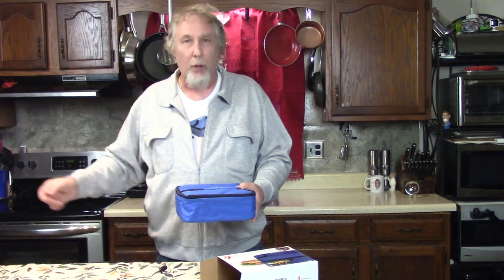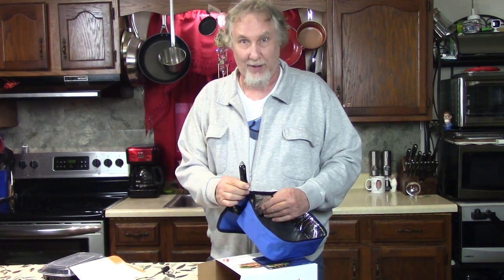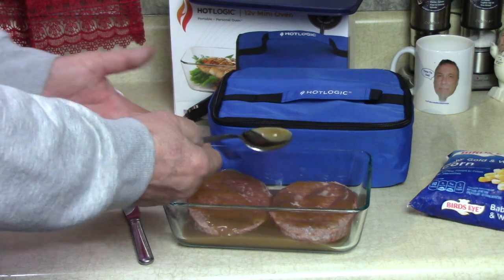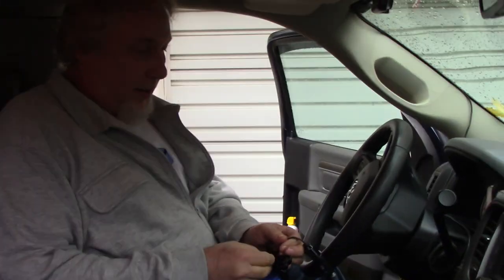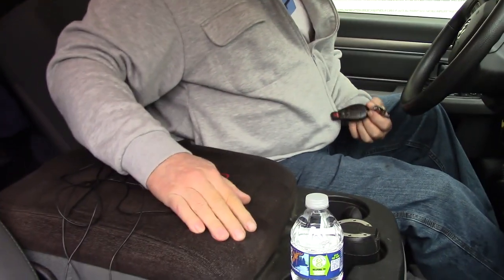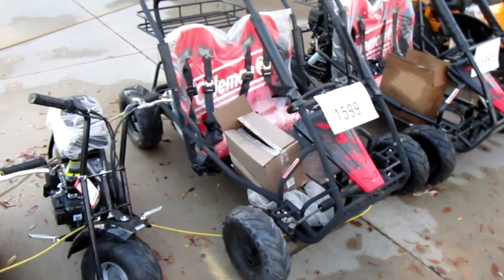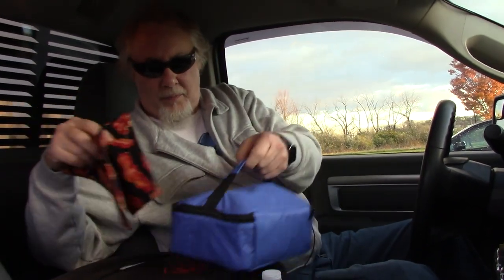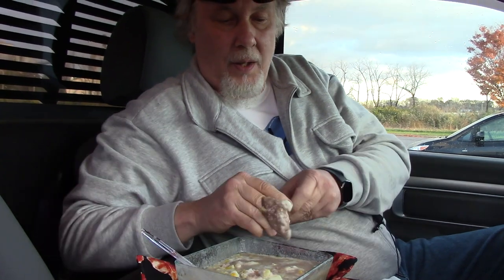Cooking a Salisbury Steak Dinner in my Truck with a 12 volt HotLogic Mini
Cooked from Frozen in my Pickup Truck using the New 12 volt Hot Logic
Mini. Get yourself a HotLogic Mini Personal Portable Oven.
Ride with my as I run errands to the store and to Tractor Supply while my meal is cooking in the truck!